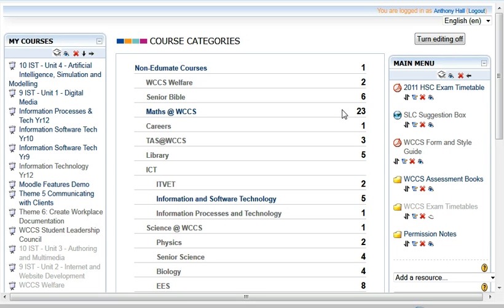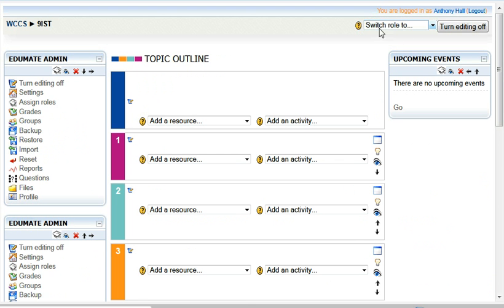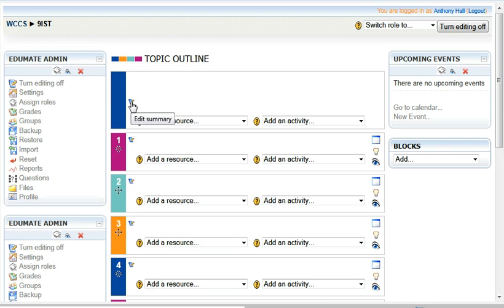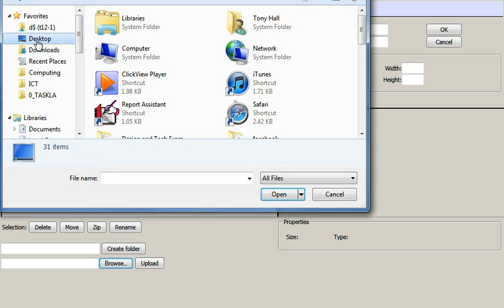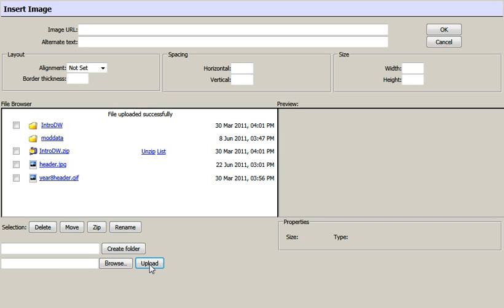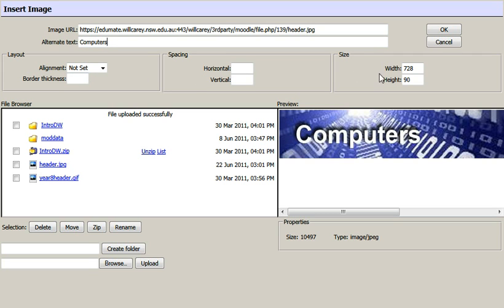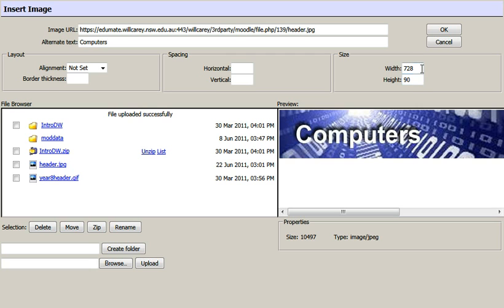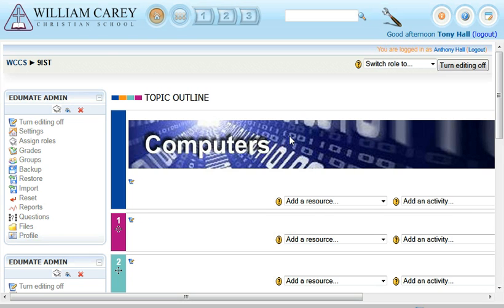Moodle -Image banner - Insert on course page